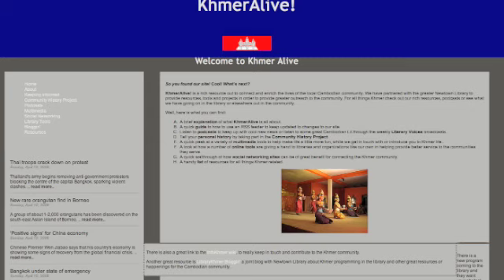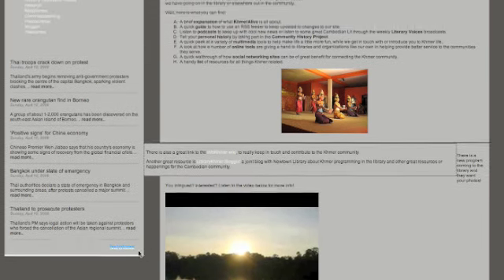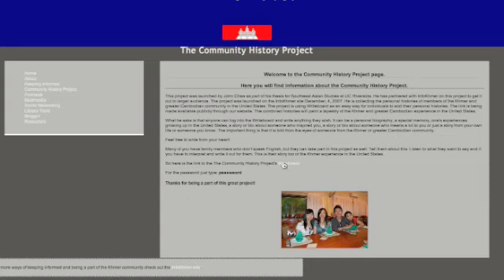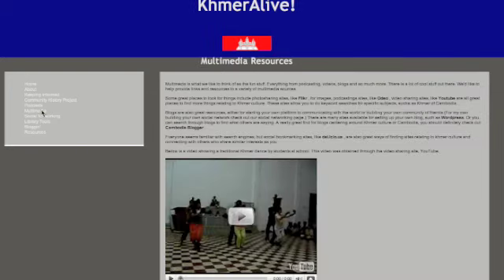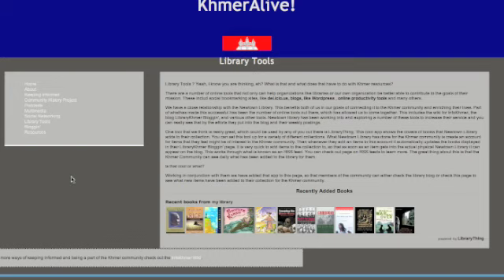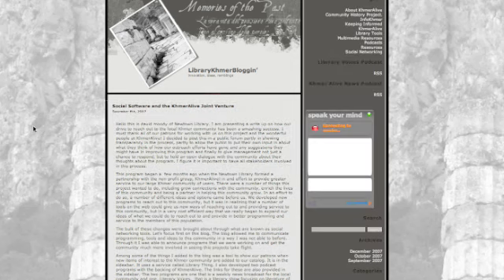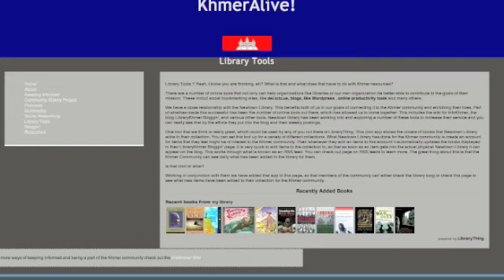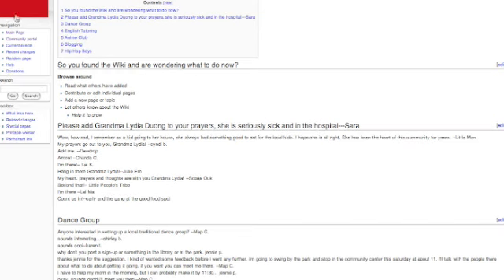KhmerAlive!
A walk through of a website I created for a library with a large Cambodian Community. It was created in Libr. 246 Information Technology, Tools and Applications-Advanced, Web 2.0